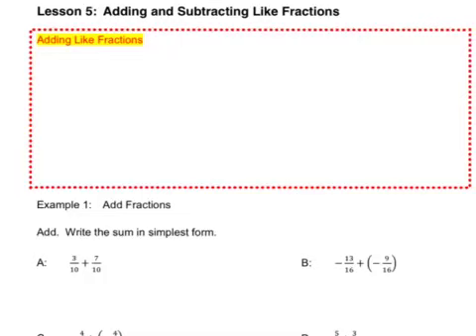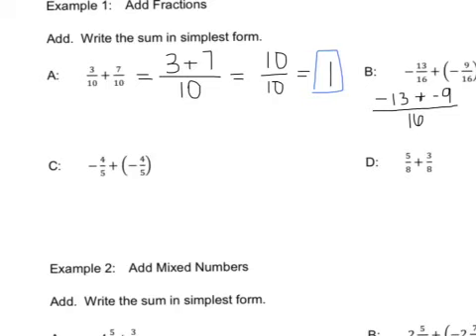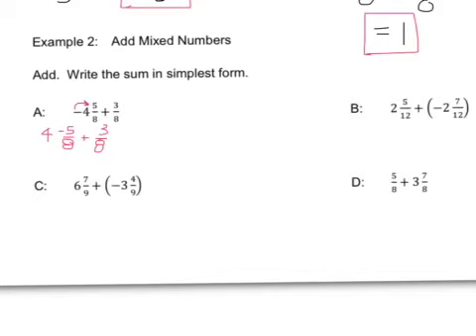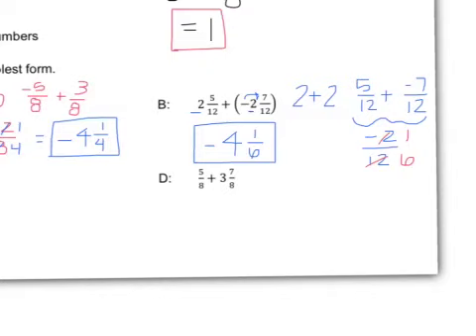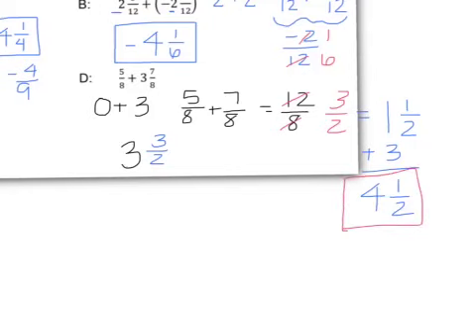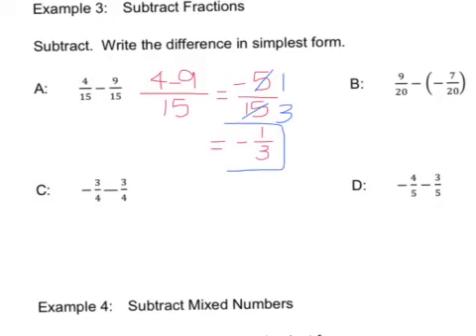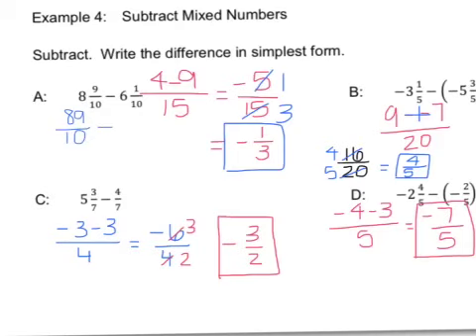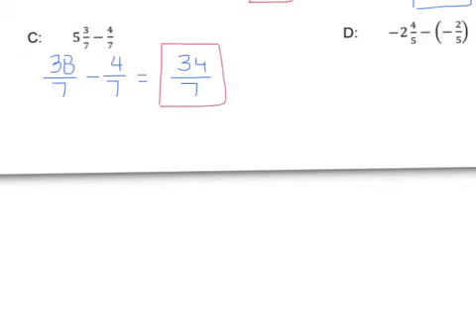Intro to Alg C 5 L 5 Part 1